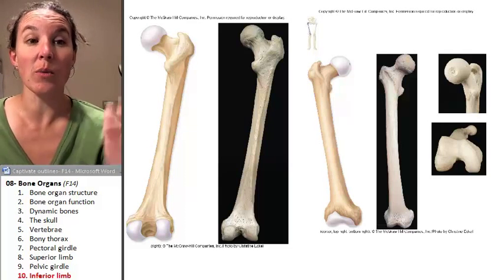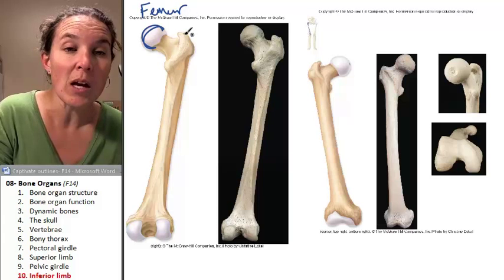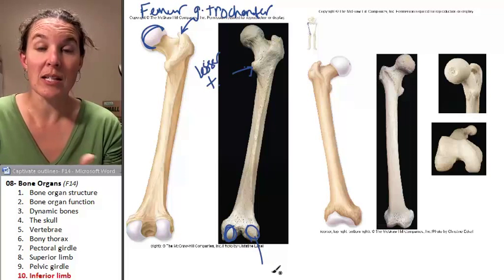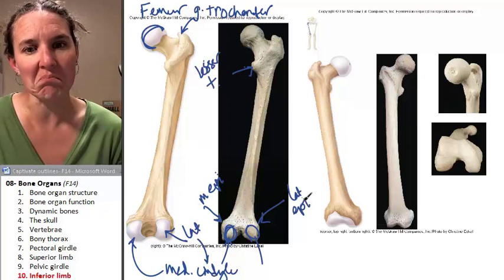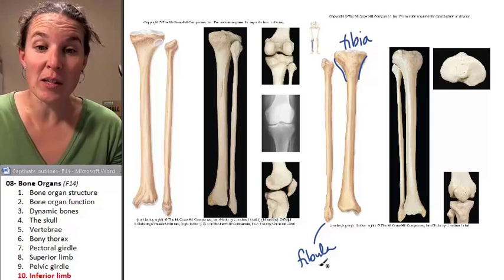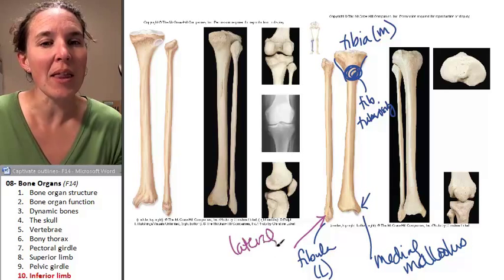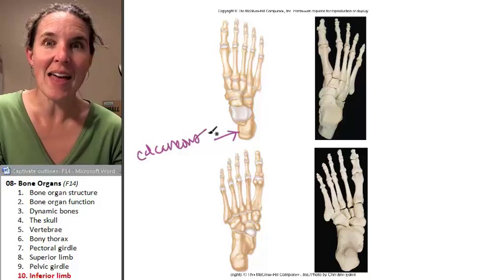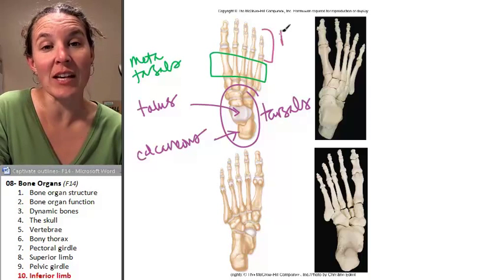Bone Organs 10- Inferior limb